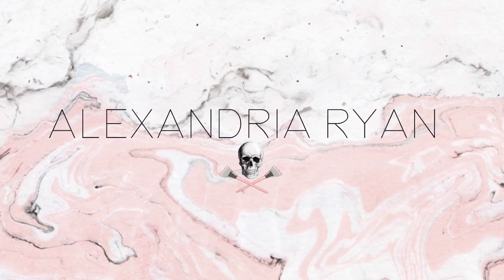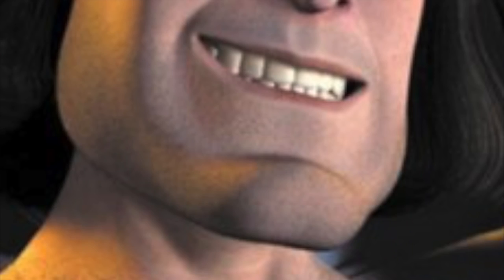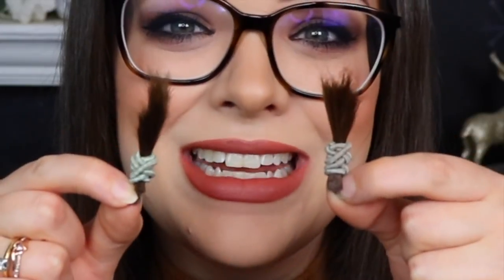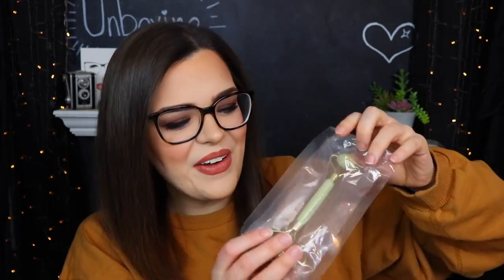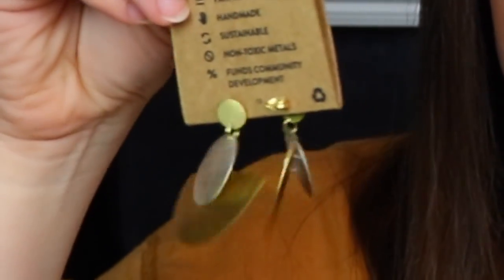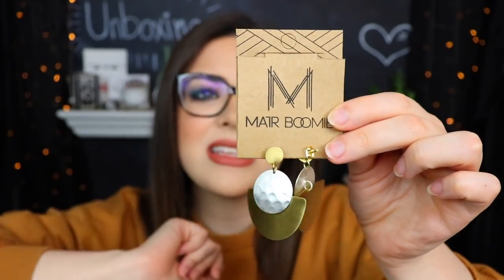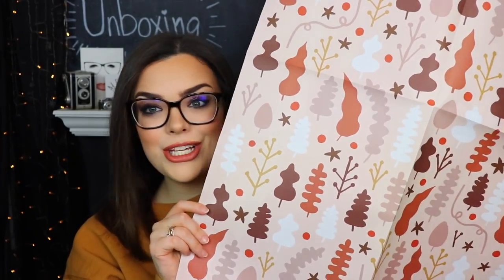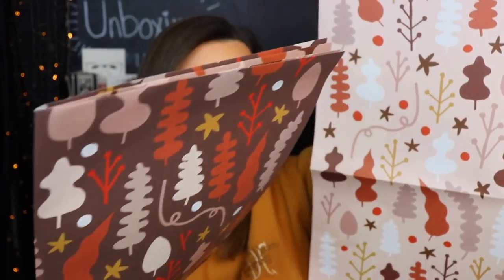IS IT WORTH THE $55 PRICE TAG?! Winter Causebox Unboxing + I Can't Stop Cutting My Own Hair!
All the info on the box is down here because Im the worst and forgot to edit it into the video...whoops!

Time stamps (Because of the rambling)
Random story about how I can't stop cutting off small portions of my hair - 00:16
First item 2:00
Second item 3:26
Third item 4:17
Fourth item 4:31
Fifth item 5:28
Sixth item 6:12
Seventh item 7:11
Eighth item 8:37

About Causebox

$54.99 per quater
$49.99 per quarter if you choose an annual subscription

A seasonal box that comes with 6-8 curated items.

(This is not my code I found it on my subscription addiction.com)

Value of the items in the winter box

Luna Nectar Jade Roller – Retail Value $25
SiiZU Poncho Wrap – Retail Value $115
KLEI Detox Spearmint + Floral Facial Steam – Retail Value $22
LSTN The Crescent Bluetooth Earbuds – Retail Value $99.99
Idlewild Co 2019 Planner – Retail Value $32
Matr Boomie Earrings – Retail Value $24

Richmond, Ky
40476